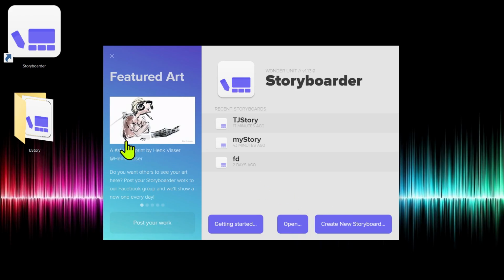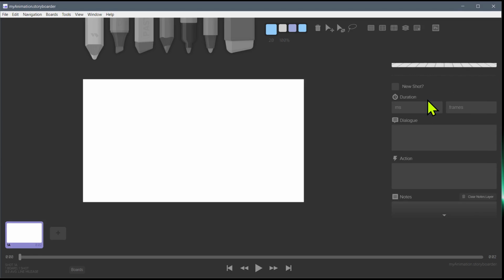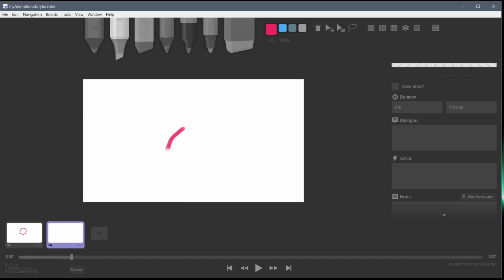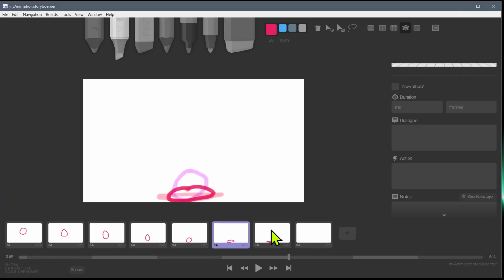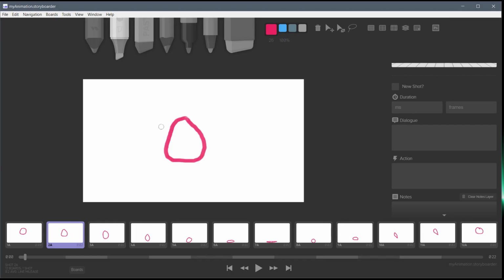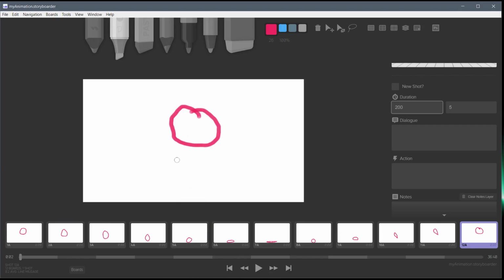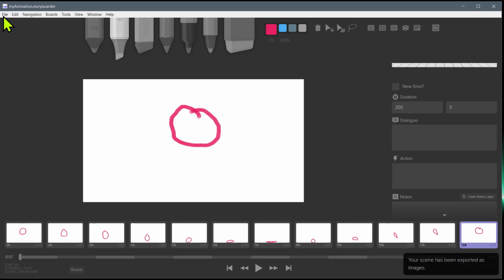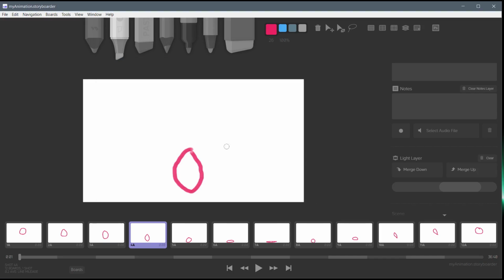Storyboarder Lesson 4 | Basic Animation (Open & Free Software)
Storyboarder is a free, professional, and easy to use storyboard creation program that runs on Windows, Linux, and Mac. It can be used to create storyboards for movies, plays, cartoons, 2D & 3D animations, childrens books, comic books, and much more.